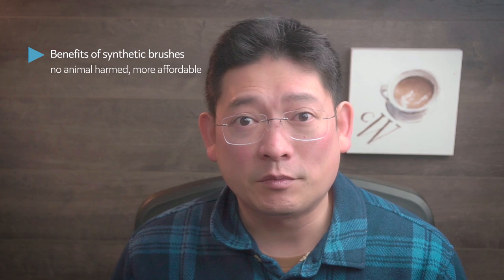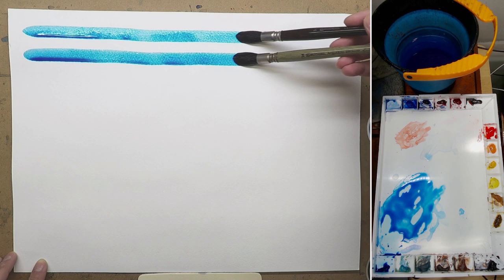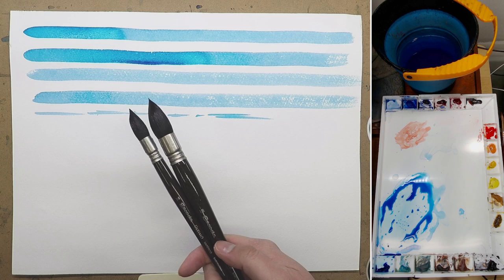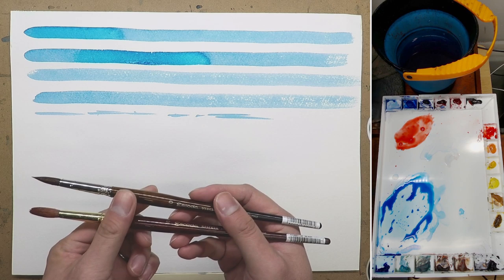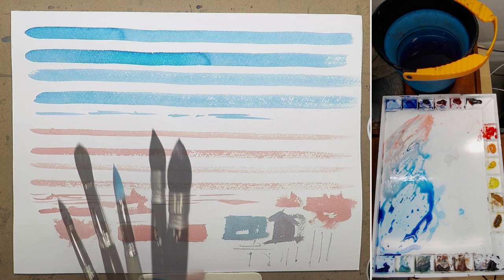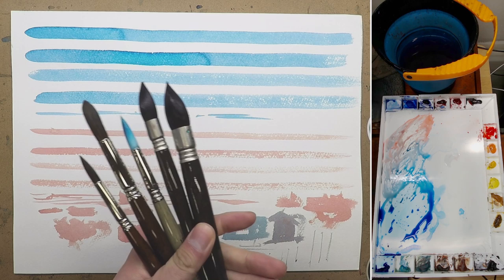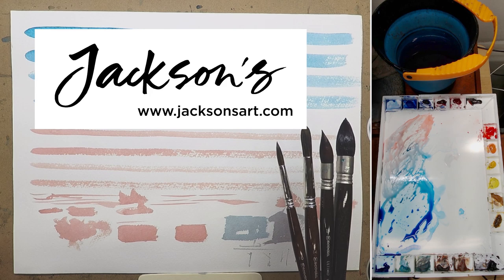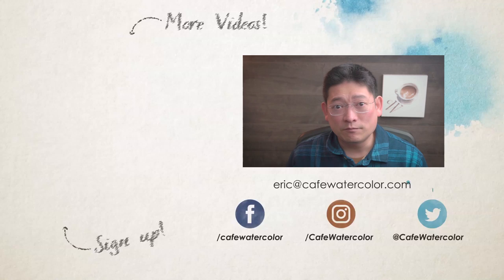Vegan Brushes for Watercolor Escoda Ultimo, Escoda Versatil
Today I'm going to share with you some of my new favorite synthetic brushes

Escoda Ultimo: Synthetic Squirrel Hair #18

Watercolor Essential course early access is available now! New lessons just added!

My painting light - PHIVE LED Desktop Lamp